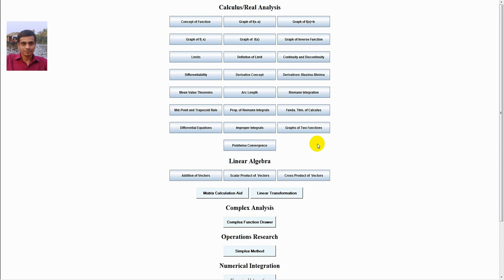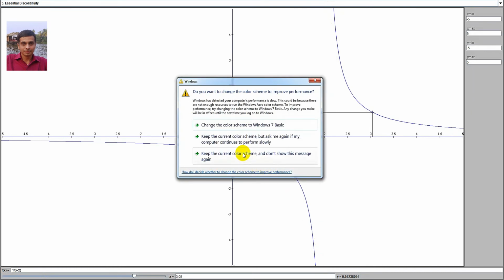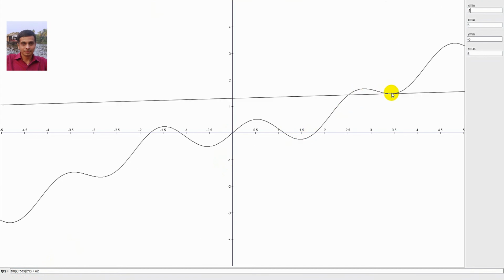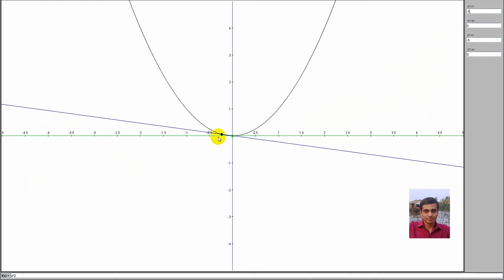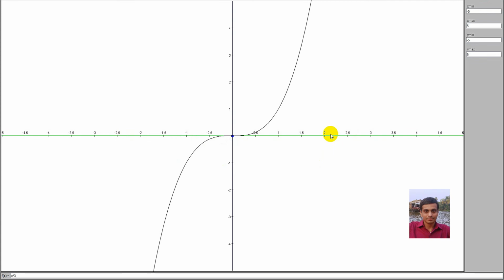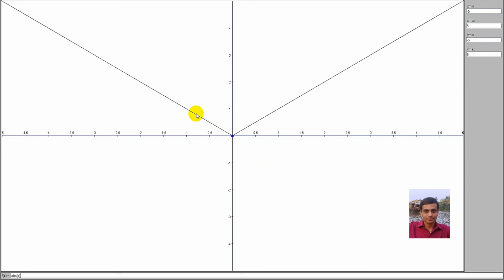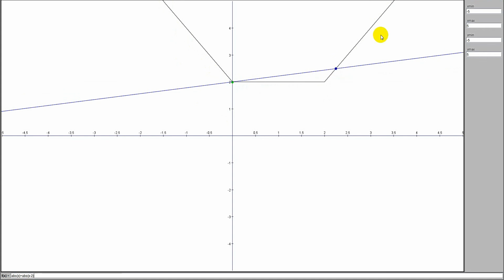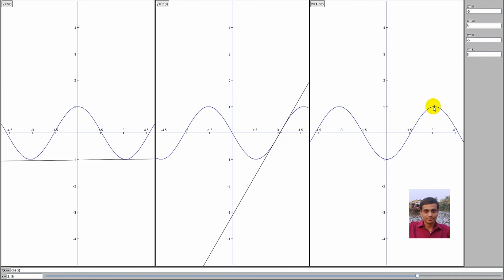Continuity and Differentiation of Real Valued Functions of Real Variables. Tangent, Maxima, Minima.